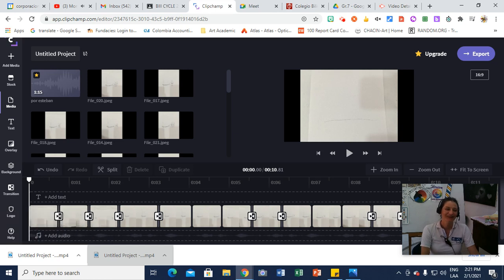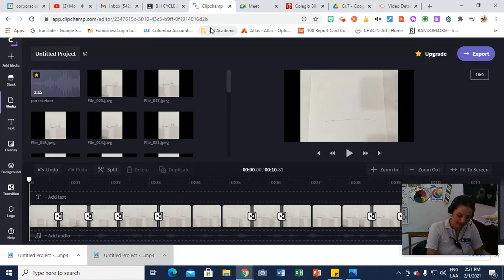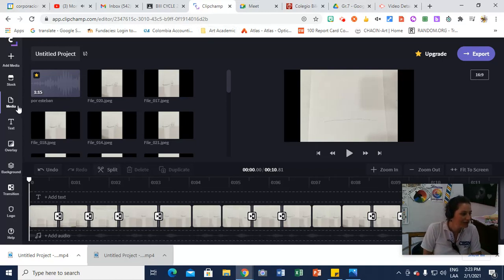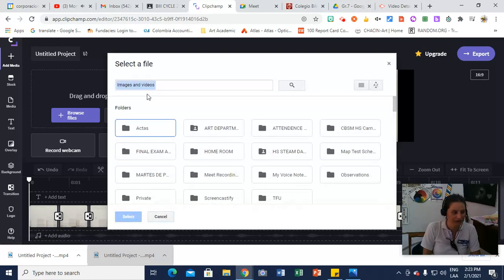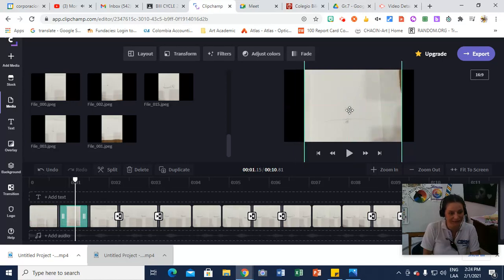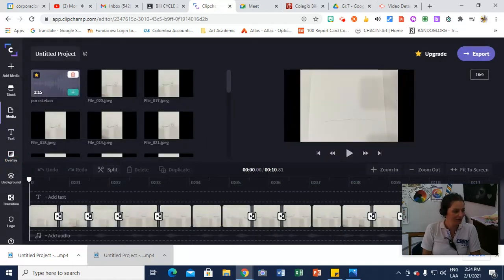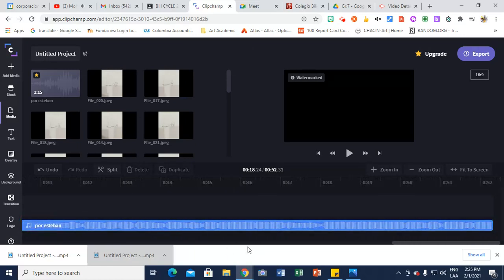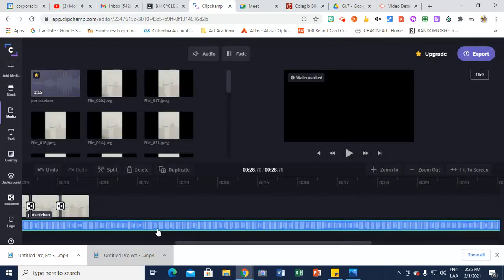Gr7 Clipchamp Animation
Creating a quick and easy stop fram animation through Clipchamp.